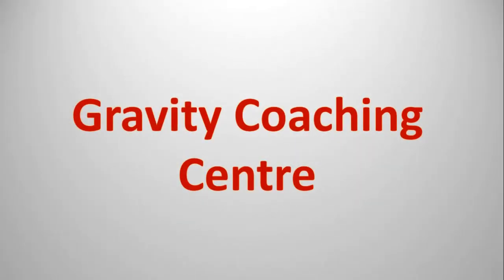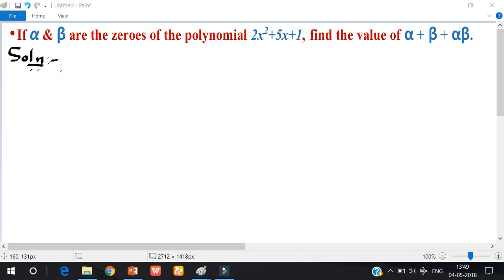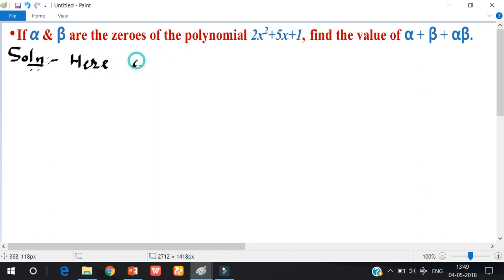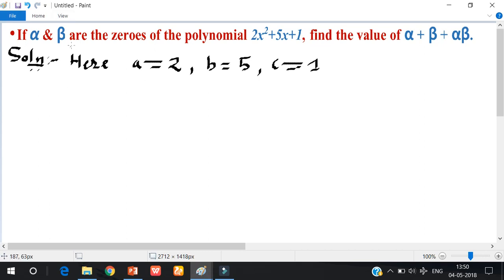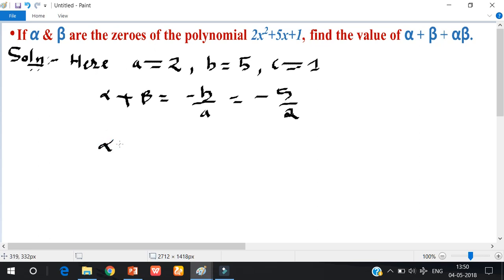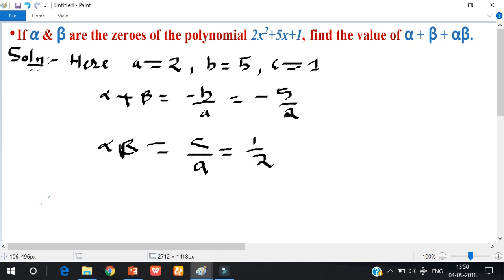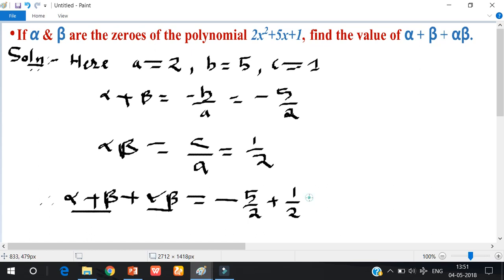If α & β are the zeroes of the polynomial 2x2+5x+1, find the value of α + β + αβ.